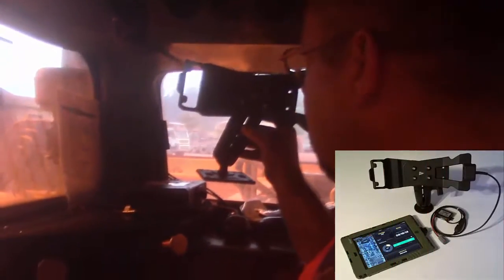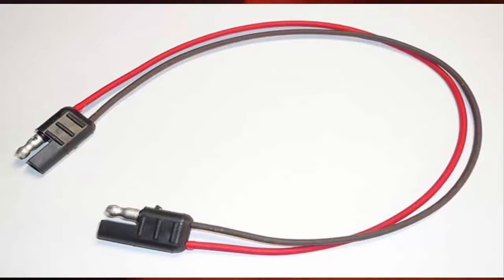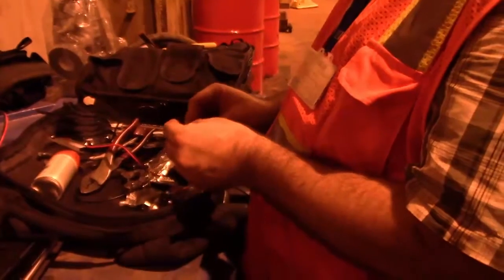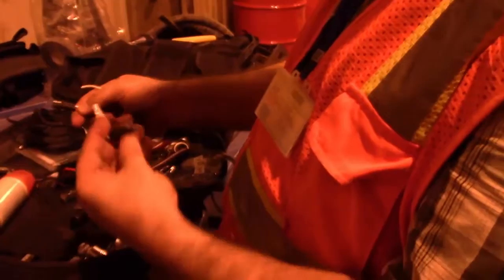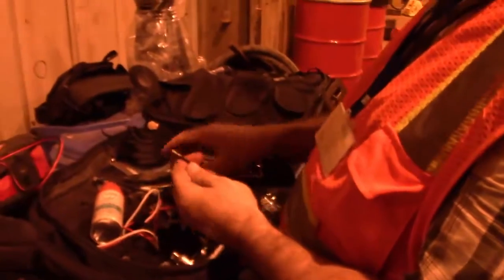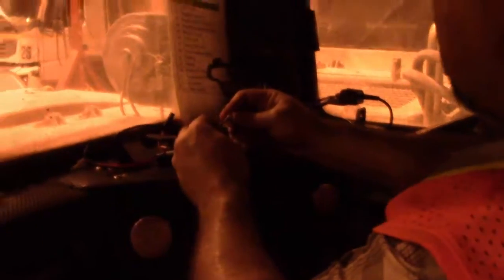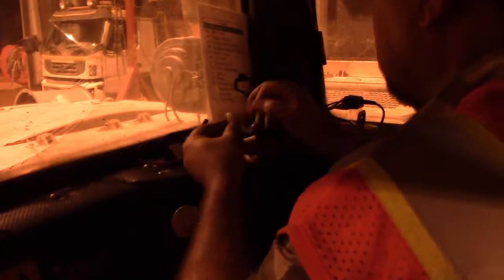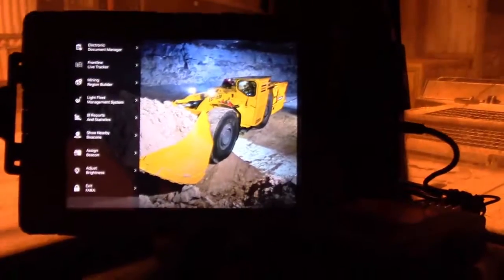FARA Machine Installation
FARA Machine Installation Video describing installation process for the R2900.